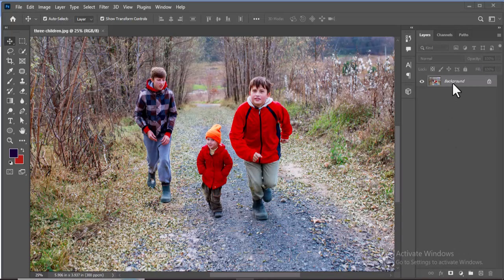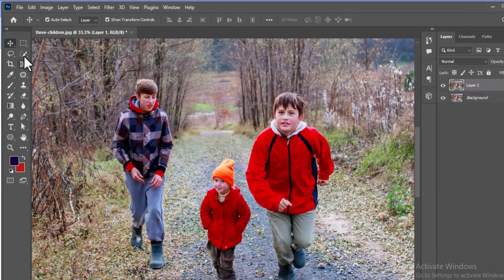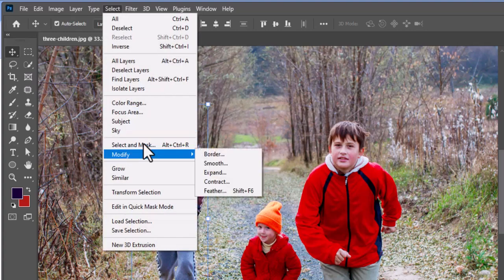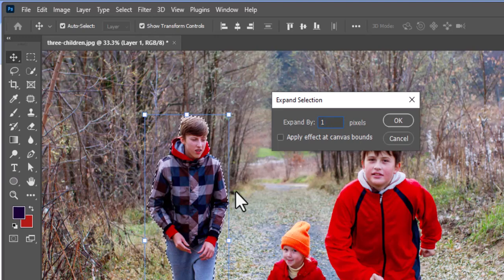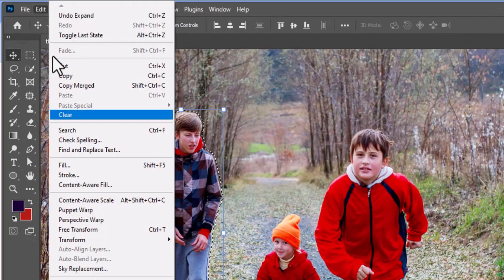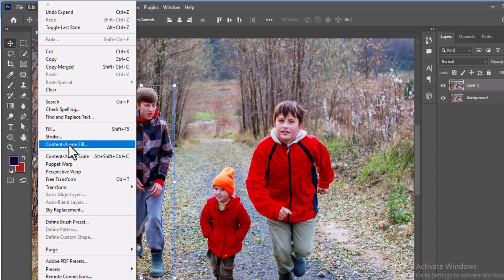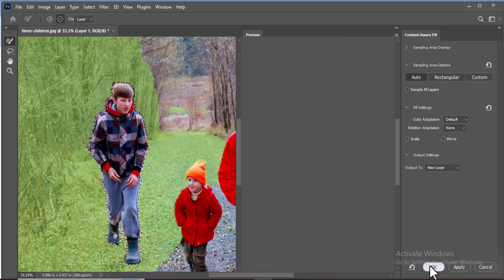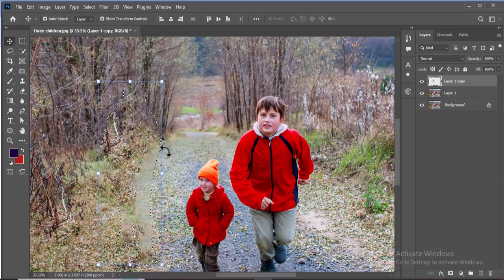How to Remove People or Any Object in Photoshop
Want to remove people or unwanted objects from your photos in Photoshop? In this quick and easy tutorial, I’ll show you how to remove unwanted objects in just a few seconds using Content-Aware Fill.

You’ll learn how to:

Select an unwanted person or object
Expand the selection
Use Content-Aware Fill
Clean up the result
Repeat the process for a better result

Perfect for beginners who want to learn a simple Photoshop object-removal technique.

Before & After: See how easily Photoshop can remove unwanted people from your photos!